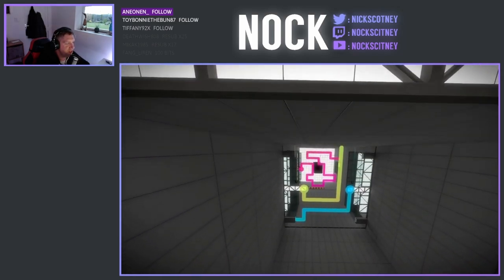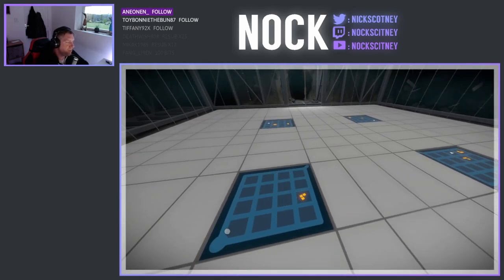The Witness (Randomiser Mod) | Part 17